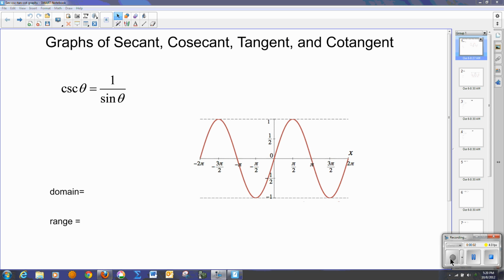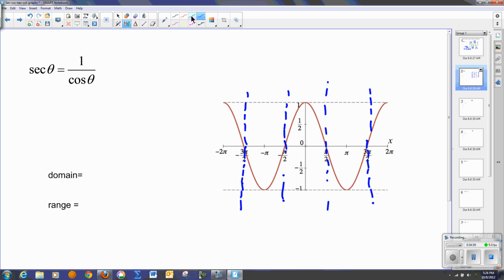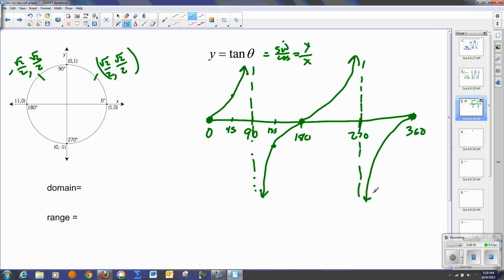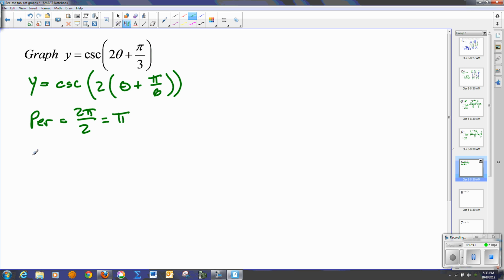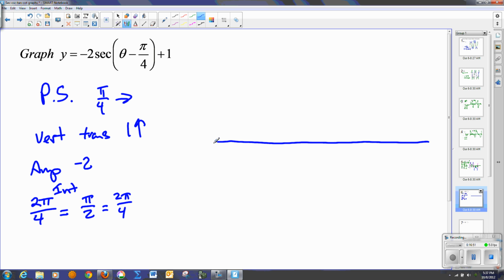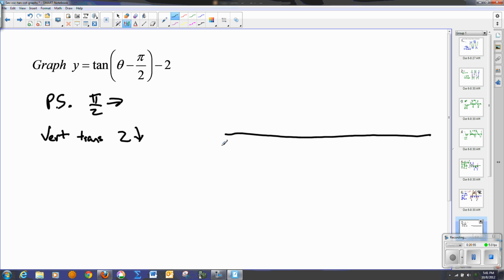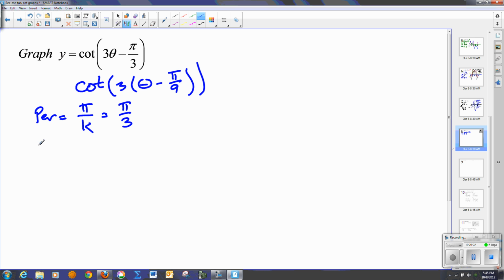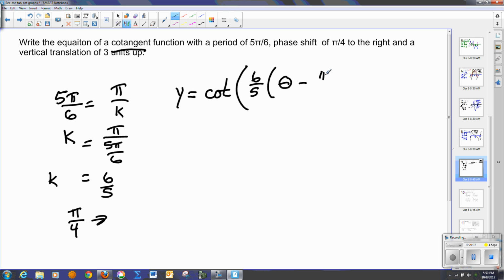Sec csc cot tan graphs